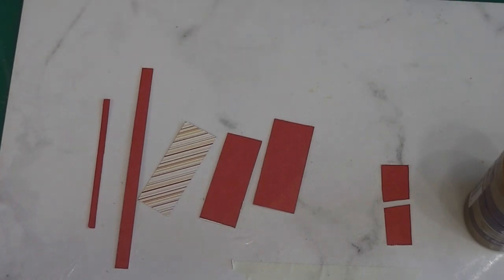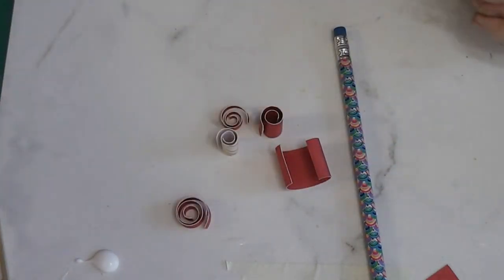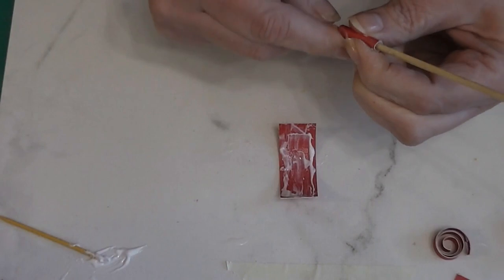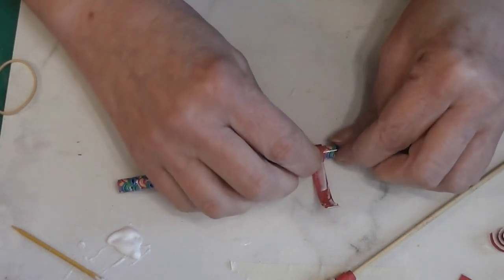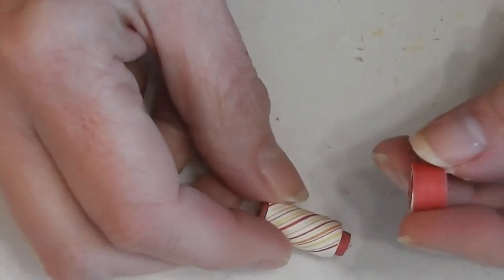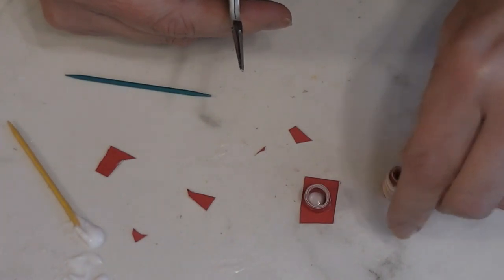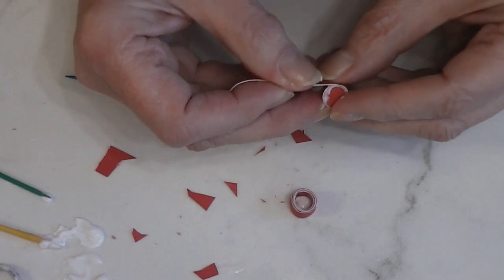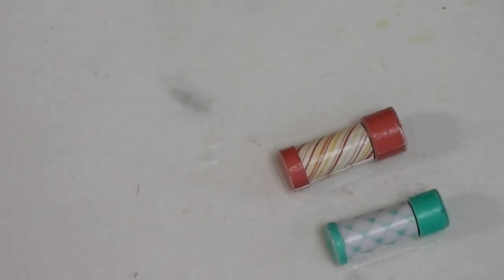Dollhouse Miniature Thermos Tutorial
Join me today as we make a thermos for the dolls in the dollhouse.